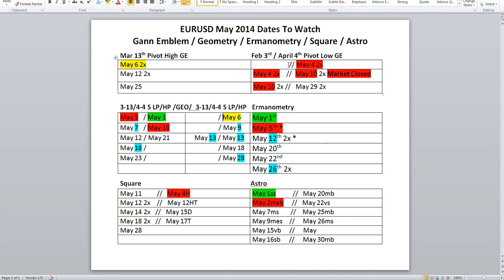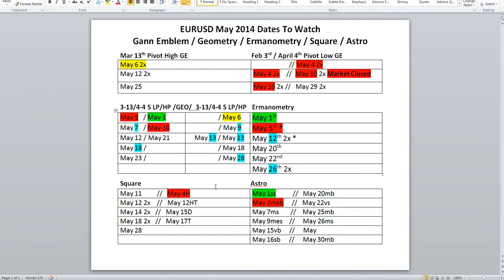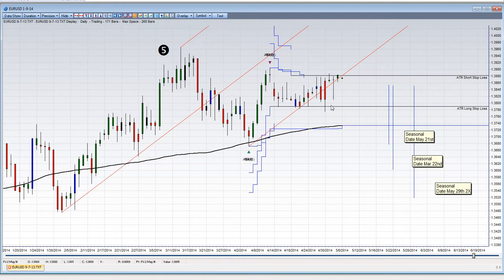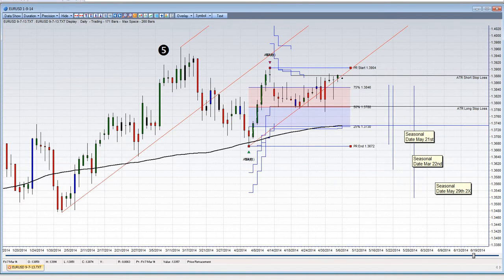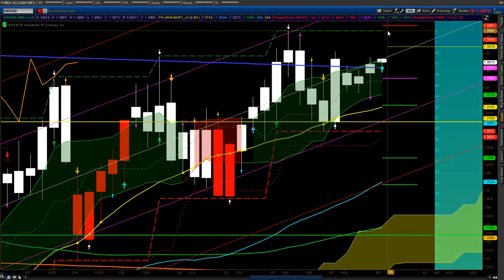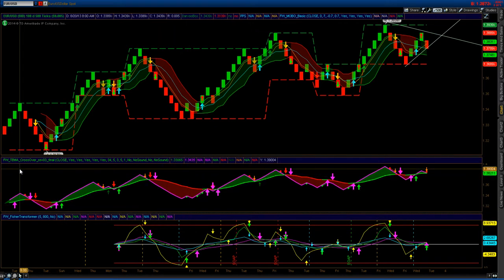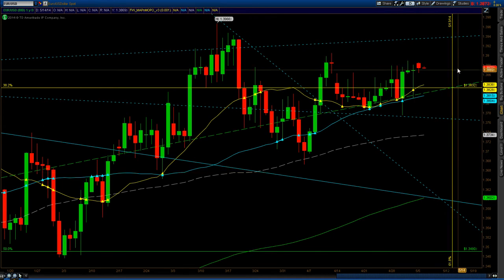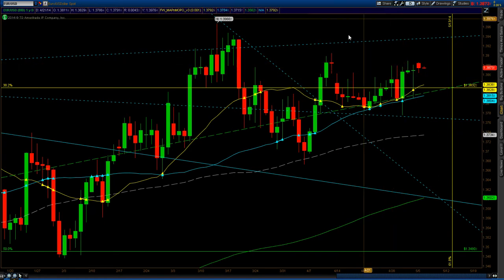EURUSD Technical Analysis for May 6 2014